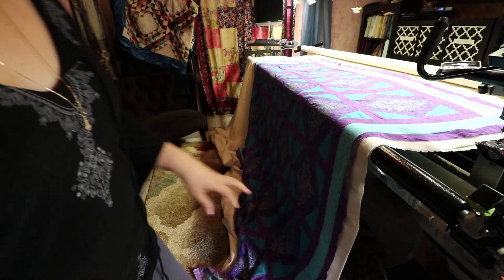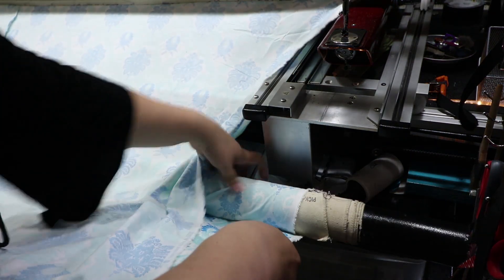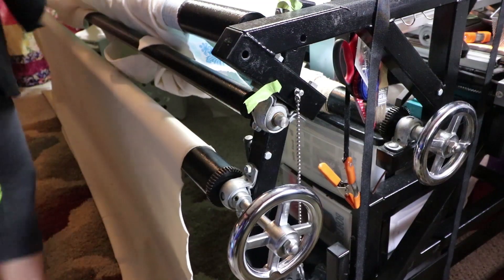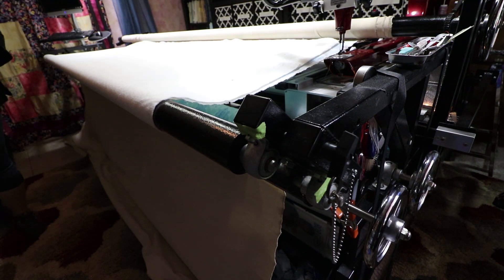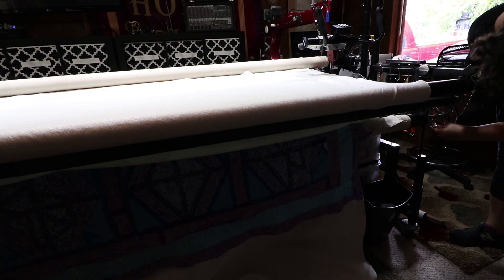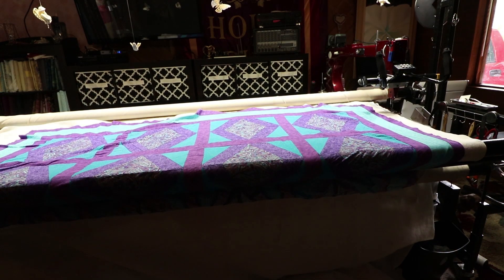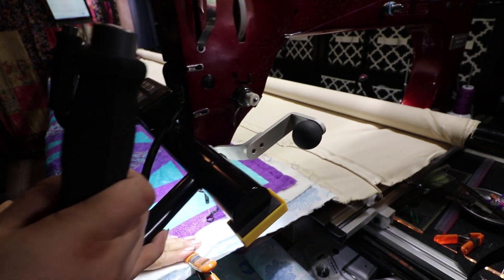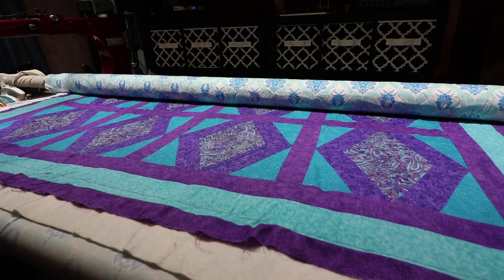How load a quilt top The Gammill way?!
This is to show how Gammill taught me how to load a quilt top on my Longarm quilting machine.  This is how I learned how to place my quilts on the machine.  I struggled with the process, but its good to go back old school.